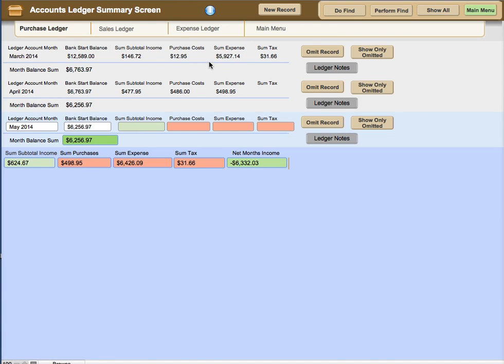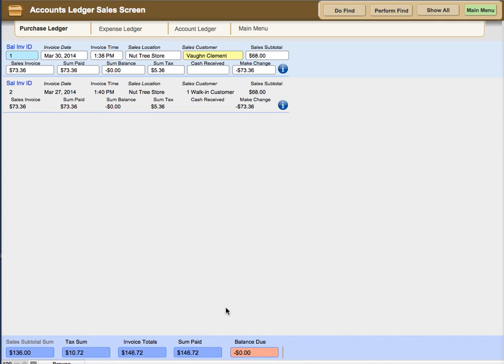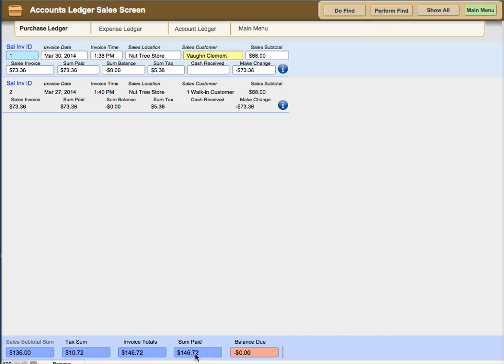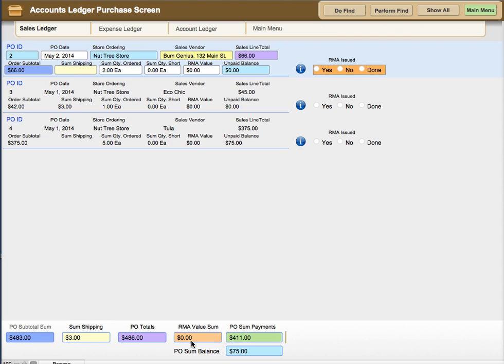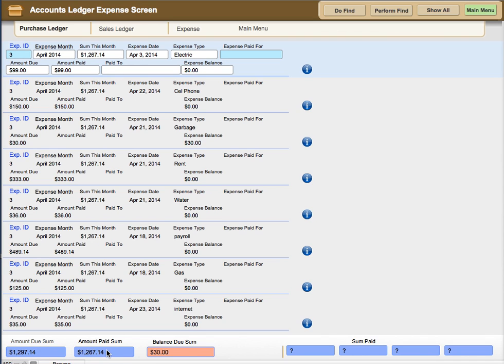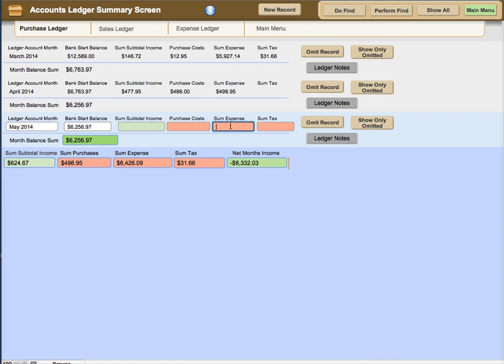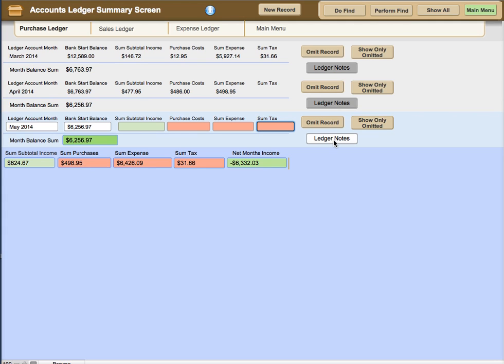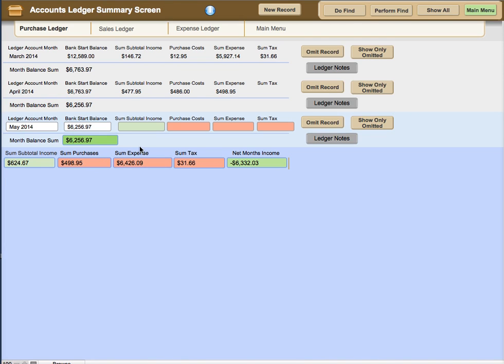POS Cloud v13 Pro - Ledger Inputs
In this VideoHelp I will cover the POS Cloud v13 Pro - Ledger Inputs. This video is best viewed in 720P HD using the settings in the gear icon below this video.